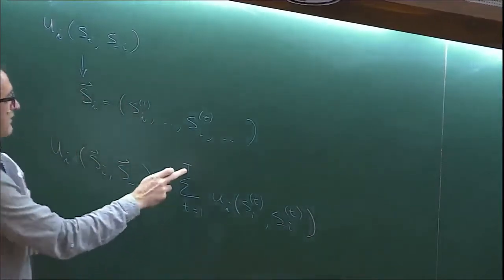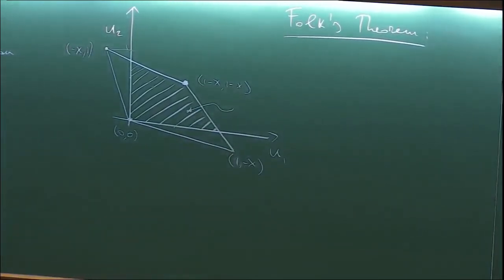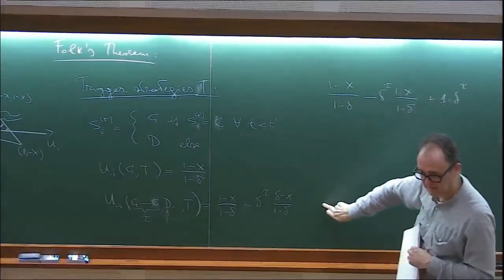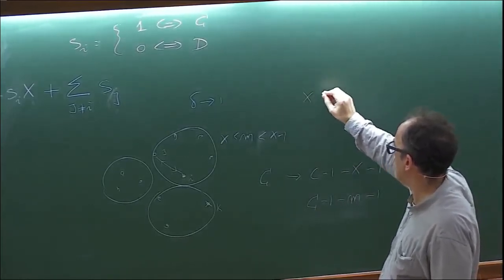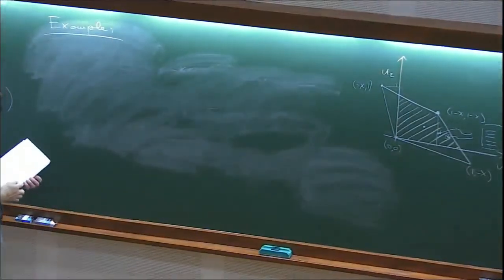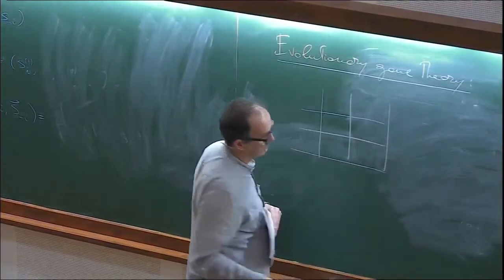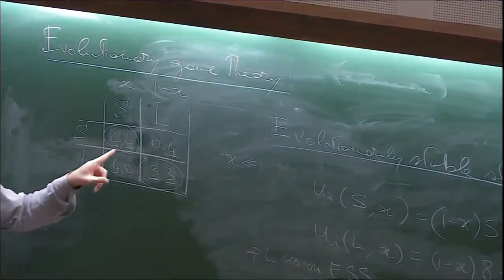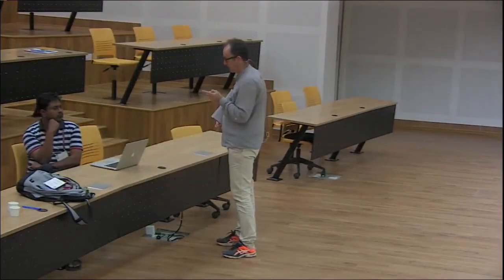Evolutionary game theory by Matteo Marsili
Topics include

ORGANISING COMMITTEE

LECTURERS INCLUDE

0:00:00 Start
0:00:11 Evolutionary game theory
0:01:17 Payoff matrix for each players
0:07:27 Prisoner's dilemma
0:13:40 Folk's Theorem
0:16:44 Trigger strategies
0:31:59 More than two players
0:54:46 Example
1:02:21 Evolutionary game theory
1:08:21 Evolutionary stable strategies
1:24:00 Remark
1:30:44 Q&A